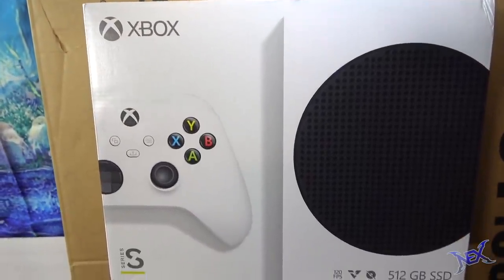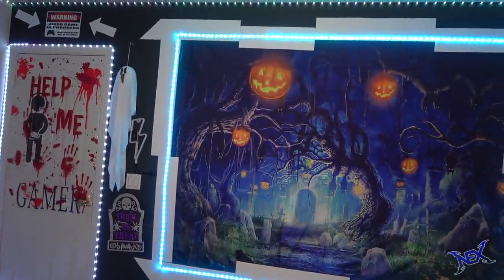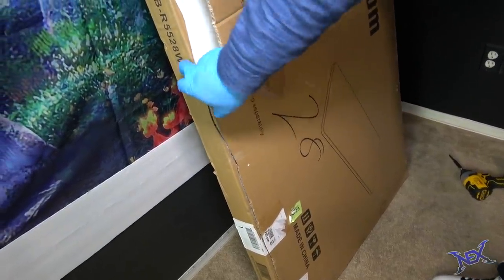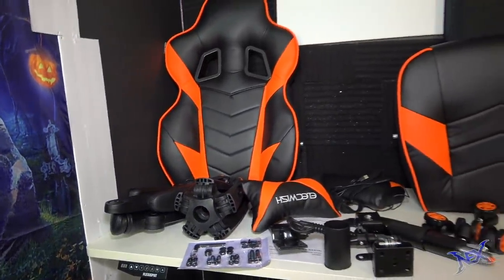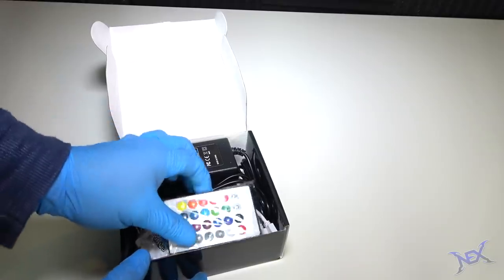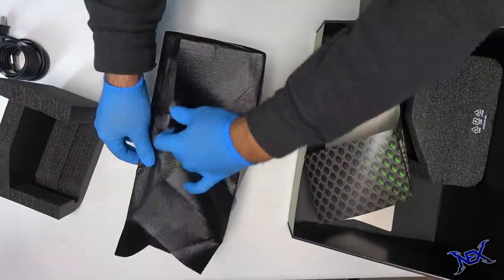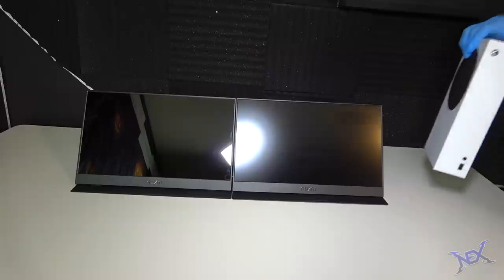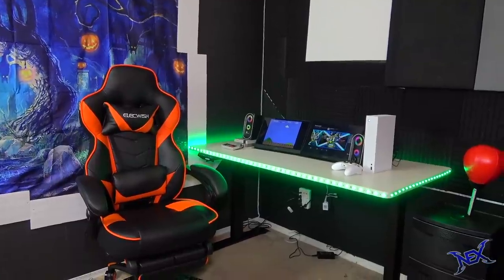I built an Epic Xbox Series S Gaming Desk Setup - Xbox Winner Announced | Nextraker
Partner Links
▶︎ Elecwish Gaming Chair
XMAS50’ at cart to get $50 OFF FlexiSpot desks from Dec. 01-31, 2020
▶︎ DayBetter LED lights
▶︎ Auzai Portable Monitor- On Amazon
▶︎Xbox Series S
▶︎ Mini Nintendo

▶︎ To be able to acquire an Xbox Series S, I had to fork over 400 bucks which is not too bad considering they originally sell for 300 bucks plus tax. Anyway guys, As you will see, I put together a pretty cool gaming desk set up for my newest gaming machine.